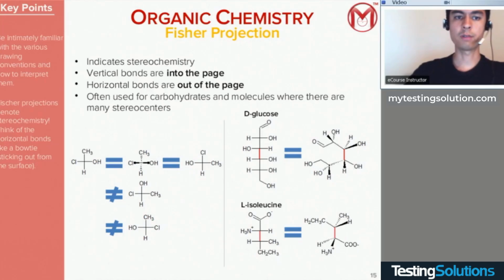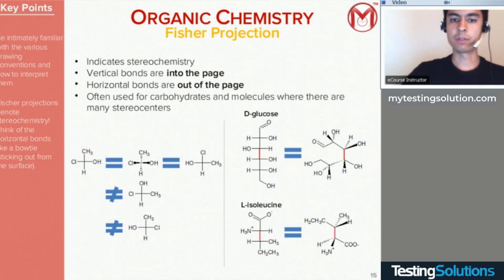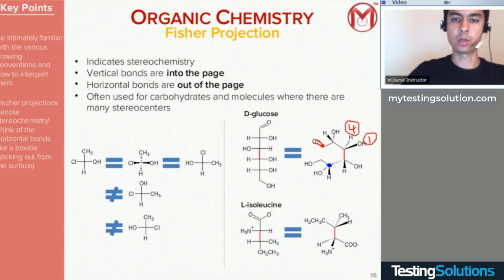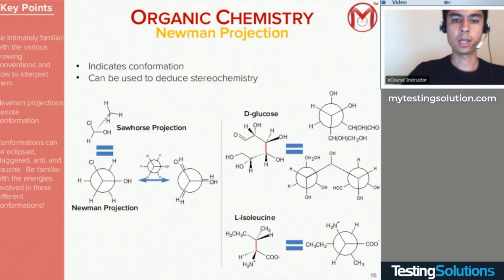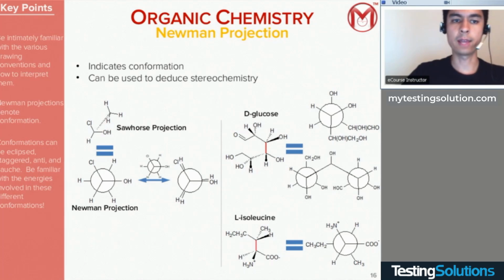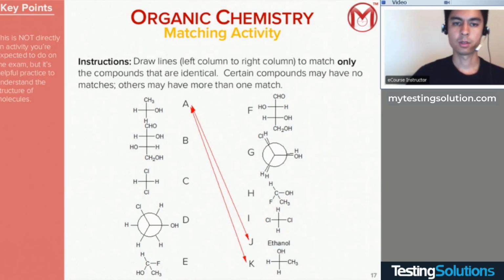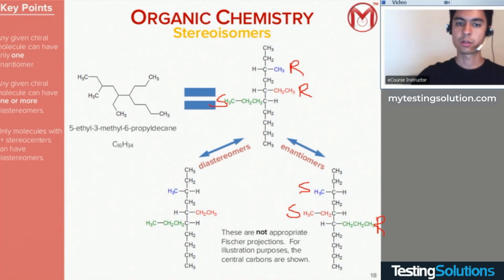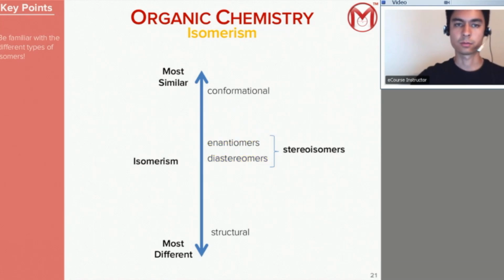MCAT Organic Chemistry 03 - Understanding Stereoisomers